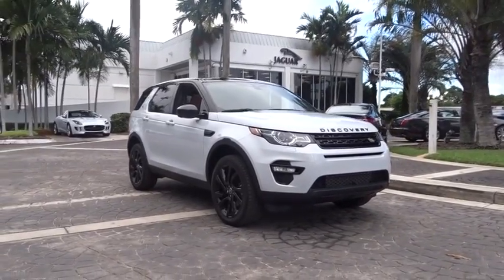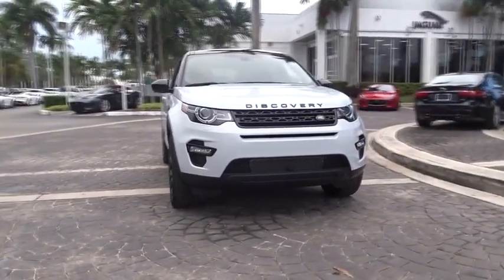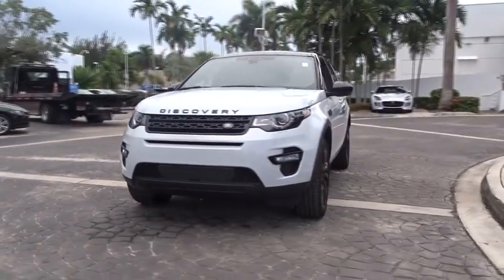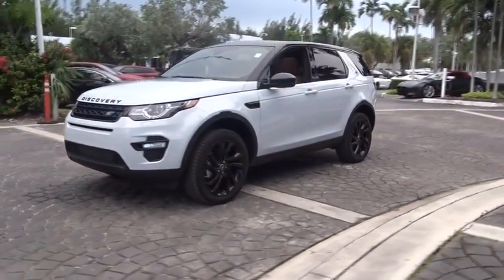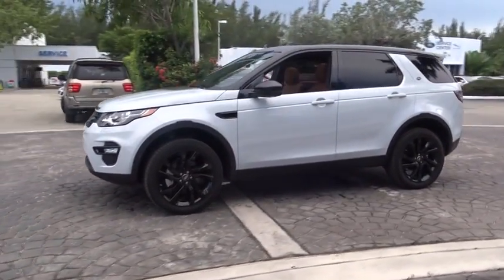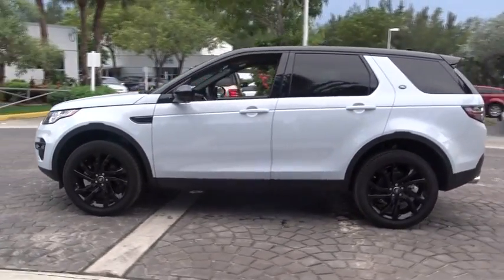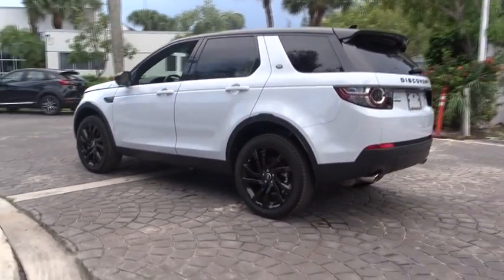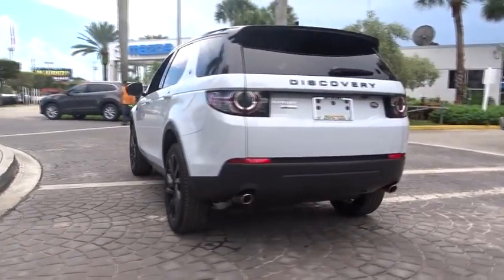2016 Land Rover Discovery Sport Miami, Aventura, Fort Lauderdale, Broward, Miami Beach, FL NGH627426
New 2016 Land Rover Discovery Sport
2016 Land Rover Discovery Sport HSE LUX - Stock#: NGH627426 - VIN#: SALCT2BG2GH627426